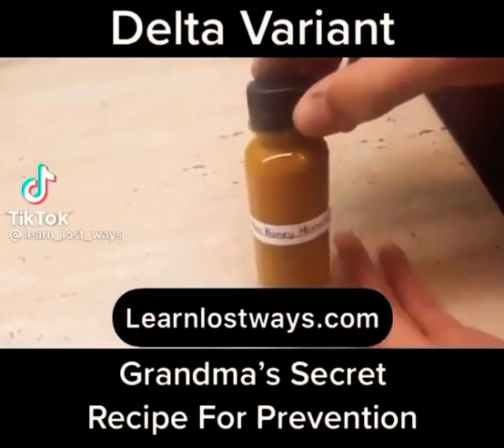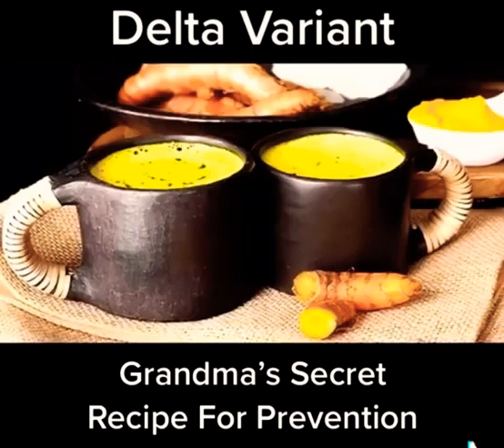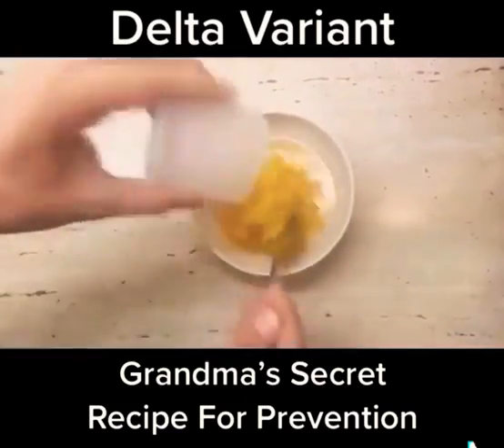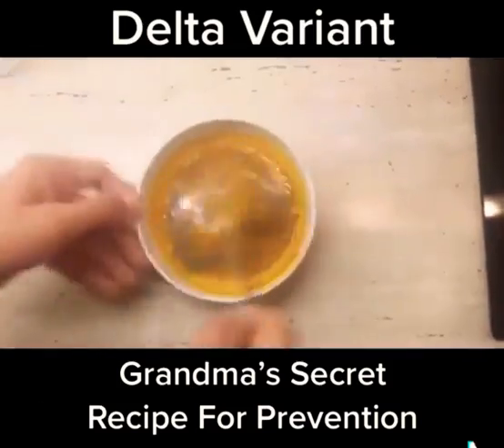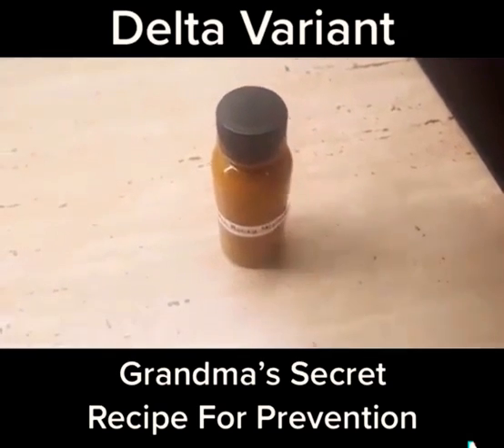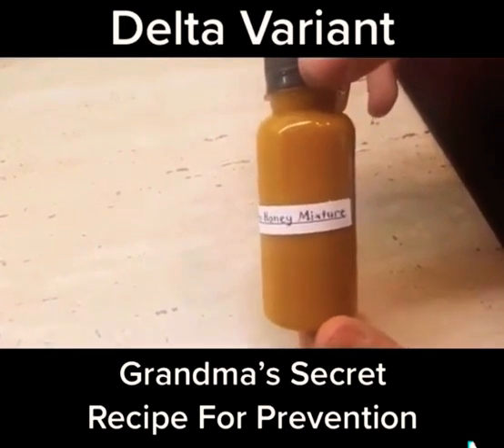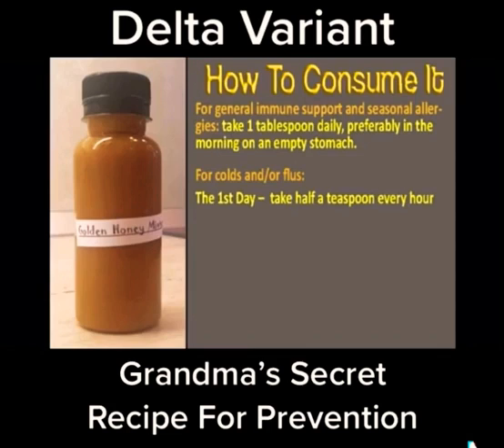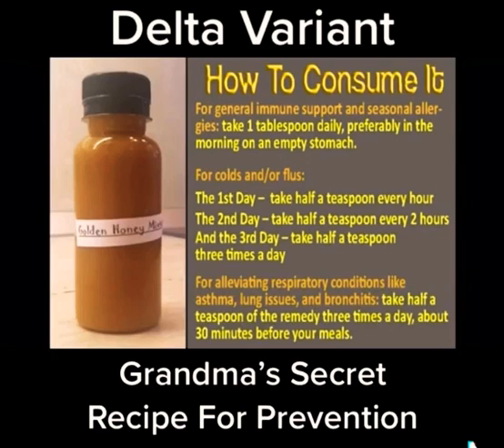₹€¢¡₱€ 4 ₱₹€\/€Ñ+¡∅Ñ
Whoop Whoop!!!